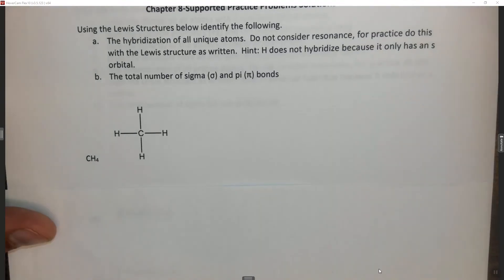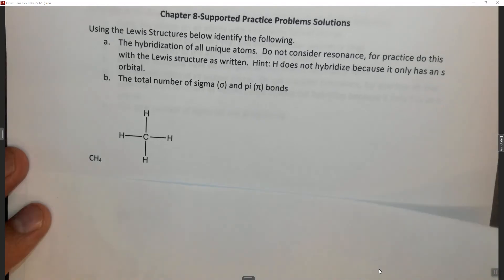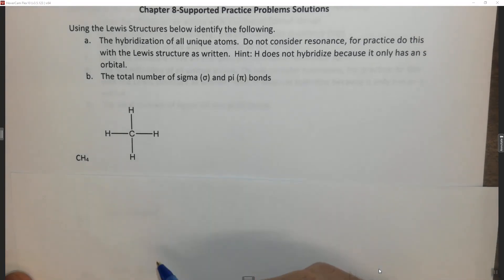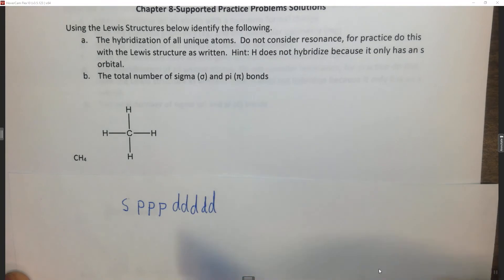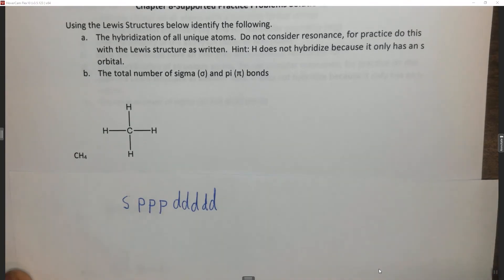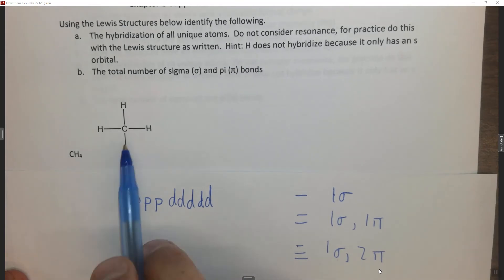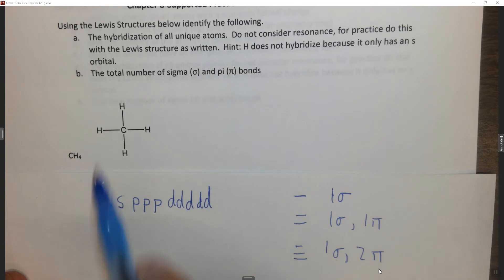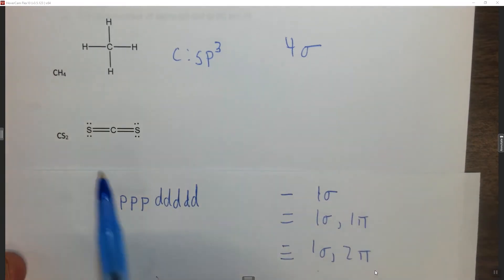CH8 Q1 Hybridization and Bonds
Hybridization and Bonds 0:00
CH4 3:56
CS2 4:50
XeF2 6:21
SO32- 7:50
NO3- 9:41